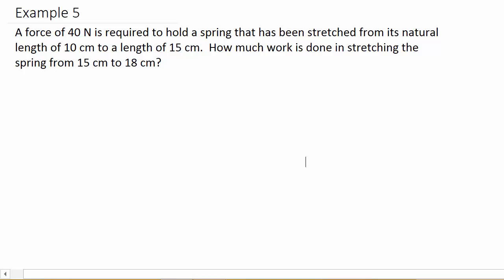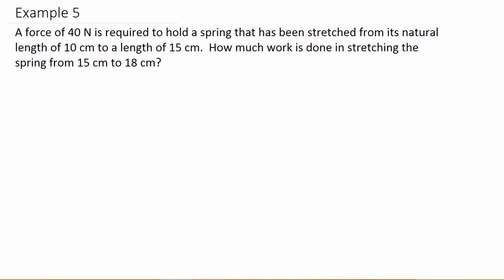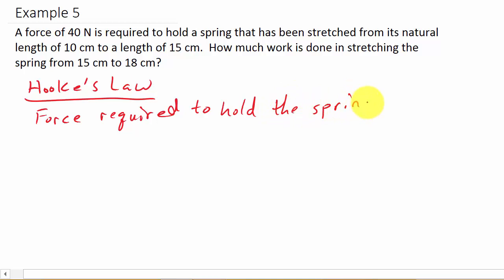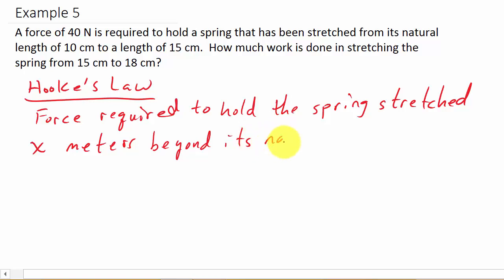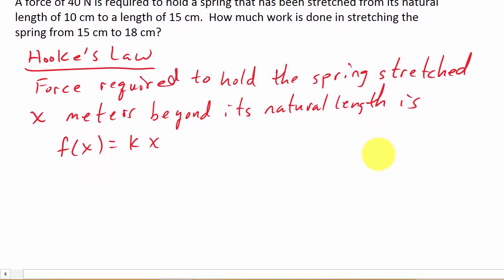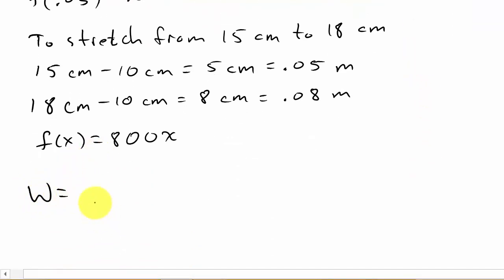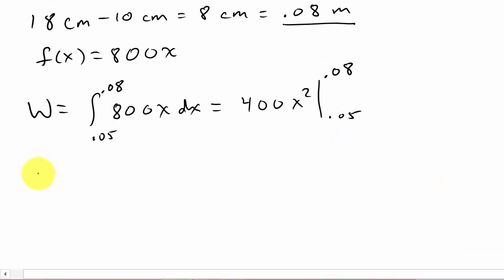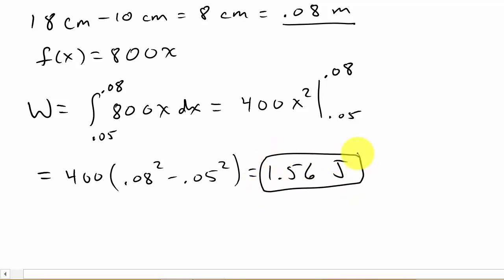Calculus Work Required to Stretch a Spring - Hooke's Law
This video shows how to calculate the work required to stretch a spring using Hooke's Law.